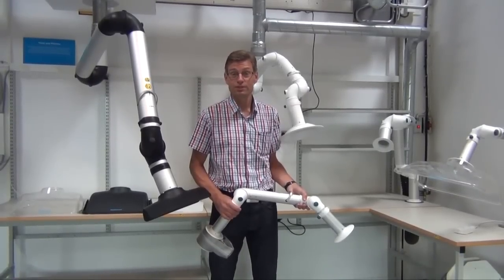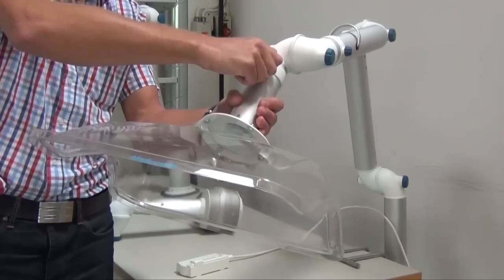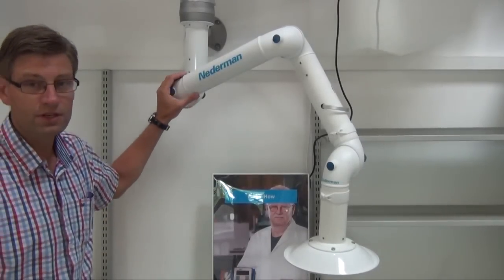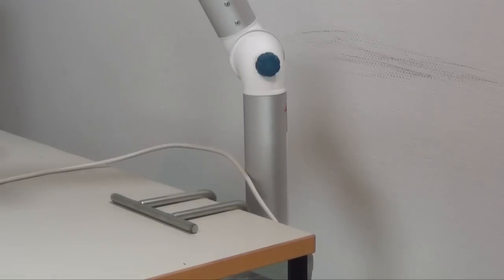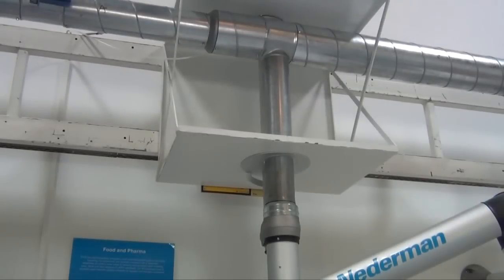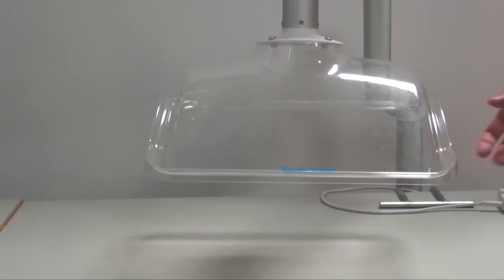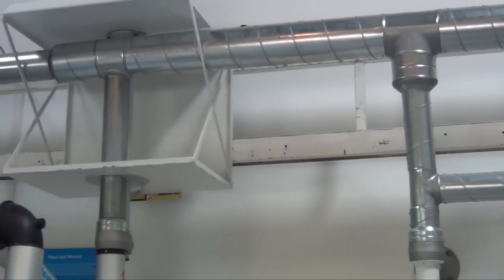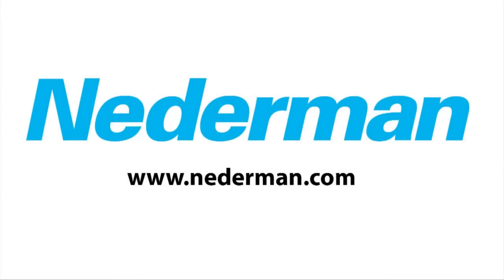BenchTop Fume Extraction Arms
See our BenchTop arm product range.